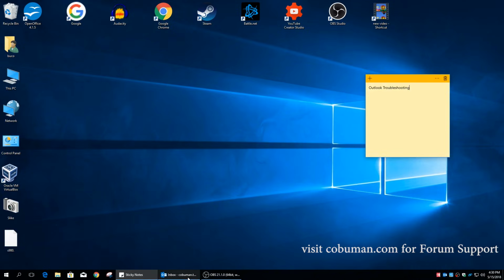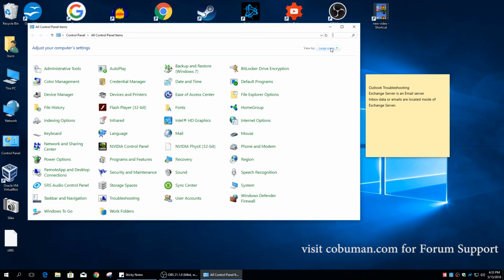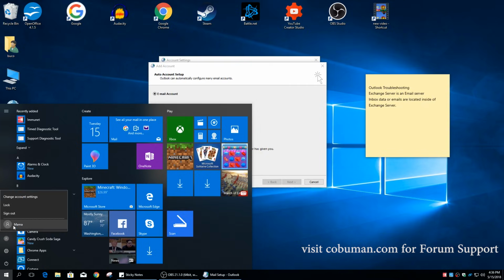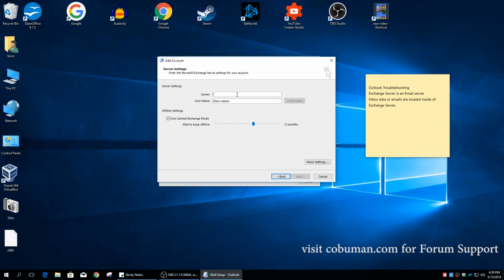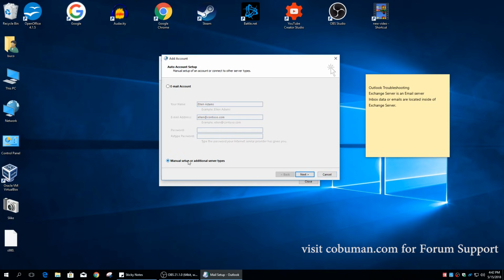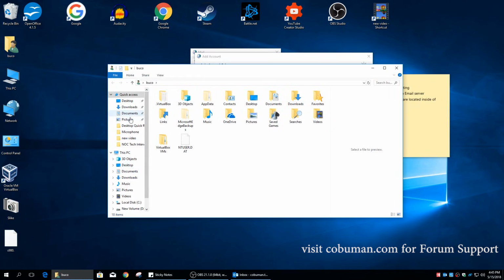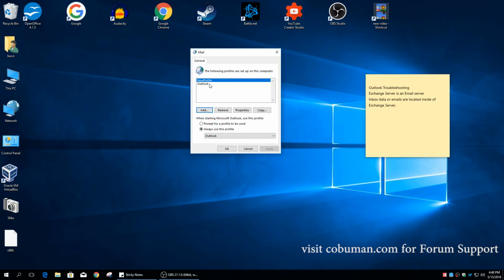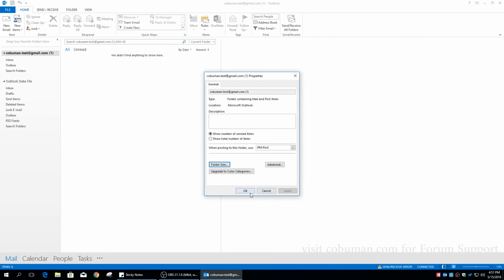Troubleshooting Outlook, Desktop Support and Help Desk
This video talks about different methods of Troubleshooting Outlook. Exchange Server connections problems, Send and Receive issues and Profile issues.